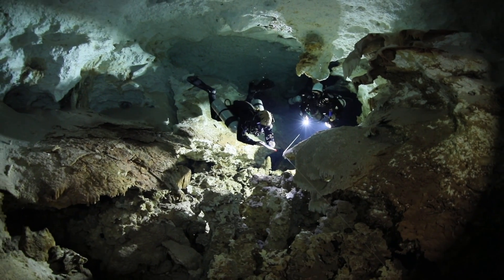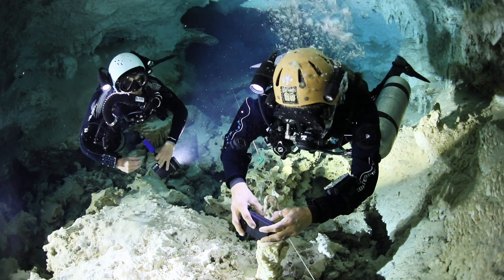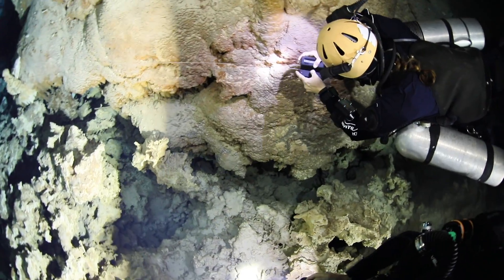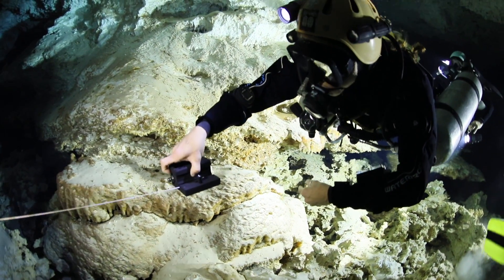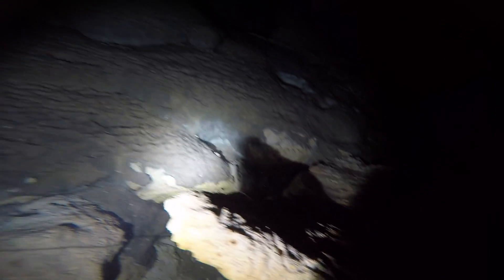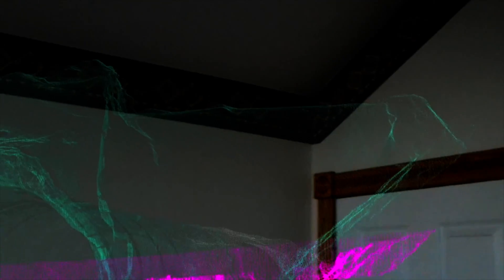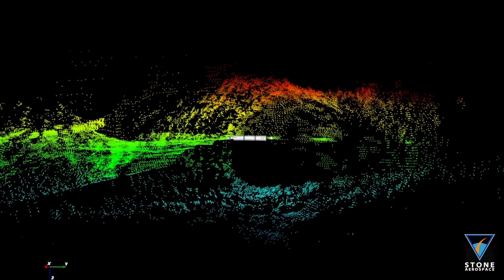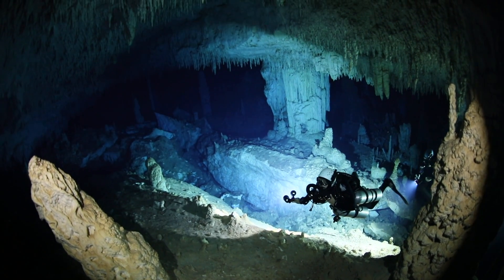Future of Cave Mapping on the Abaco Blue Holes Cave Diving Expedition Expedition Files #12 Nationa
Underwater Cave mapping technology and survey on the Abaco Blue Holes Cave Diving Expedition with National Geographic.
Jill’s Amazon recommendations